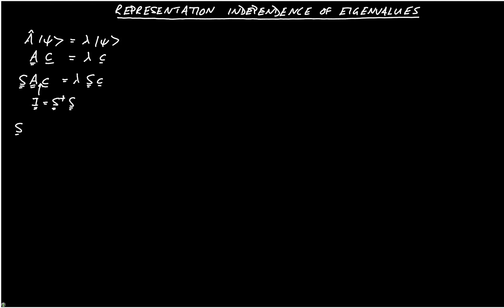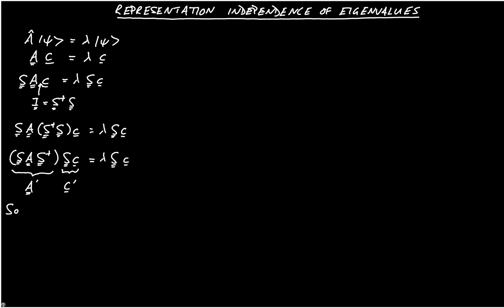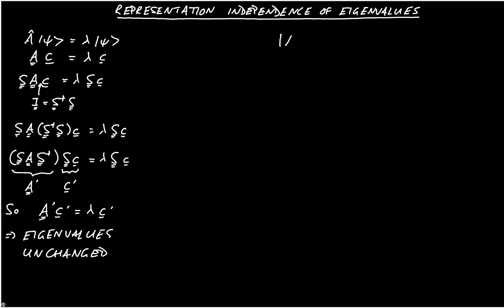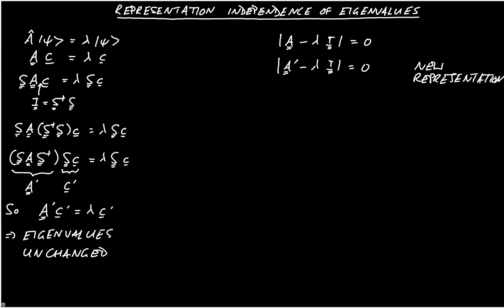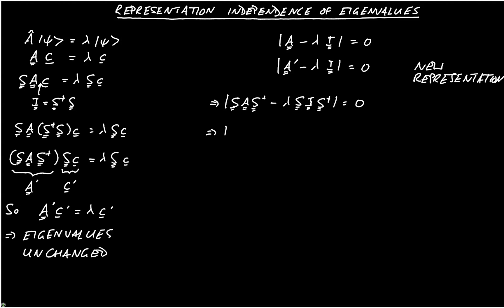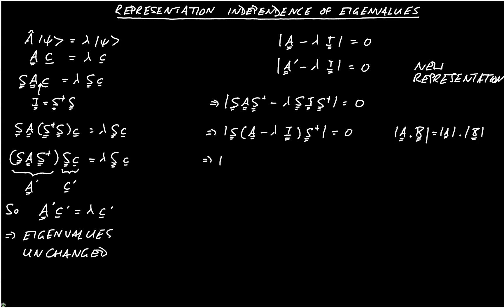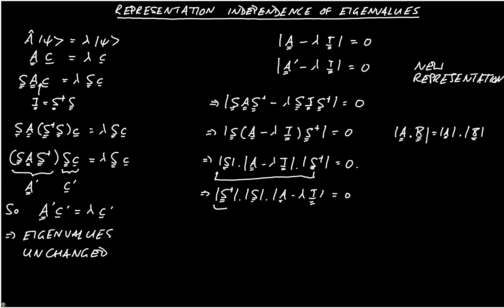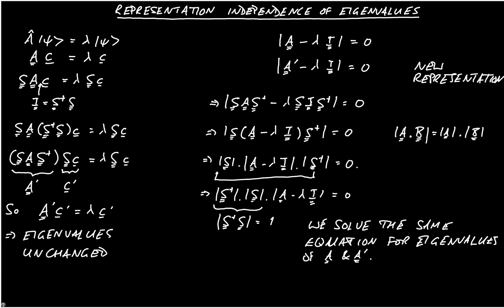Representation Independence of Eigenvalues (PHAS3226 Video 9)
A proof of why eigenvalues are independent of representation